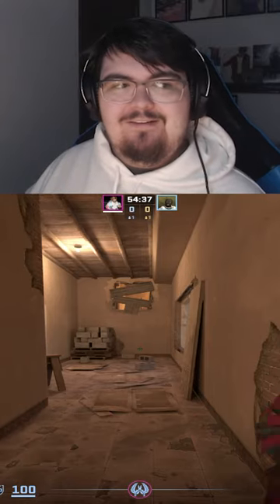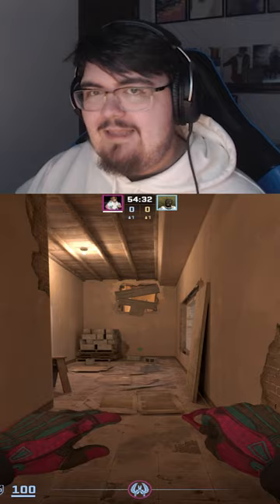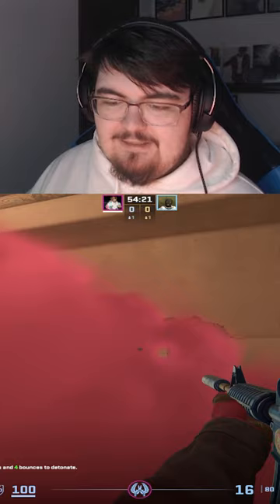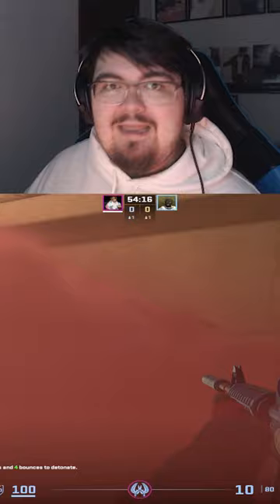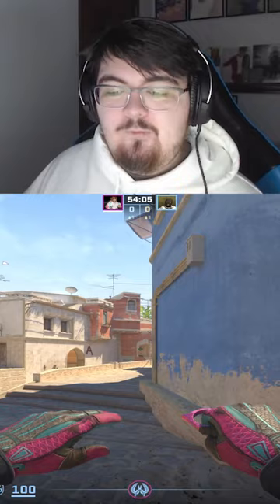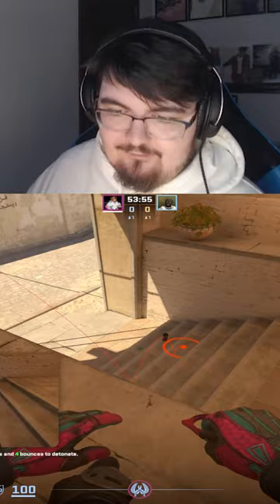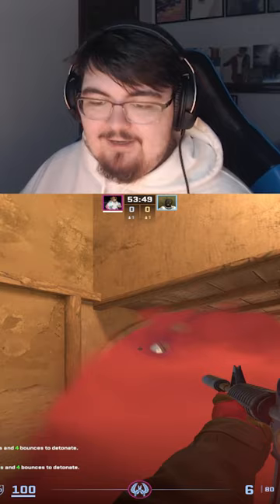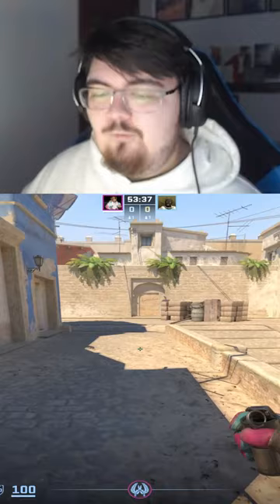this 200 IQ trick will let you win more games